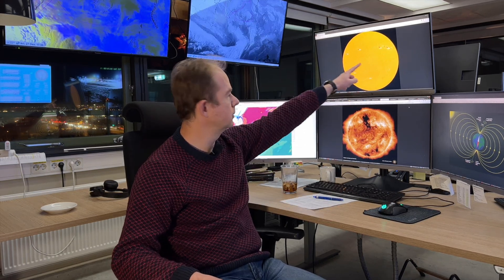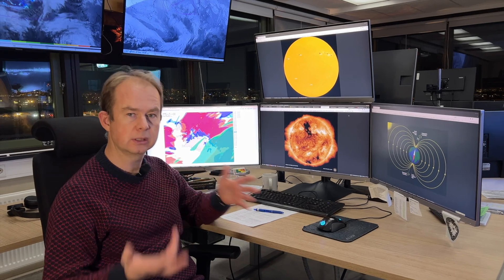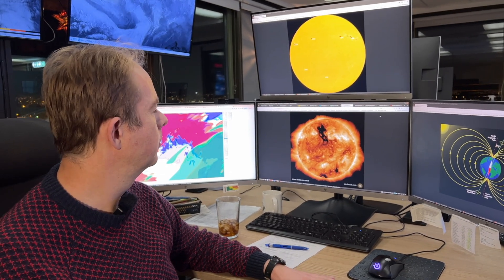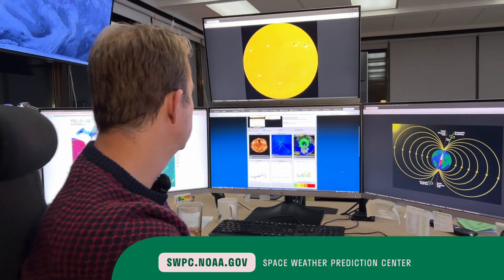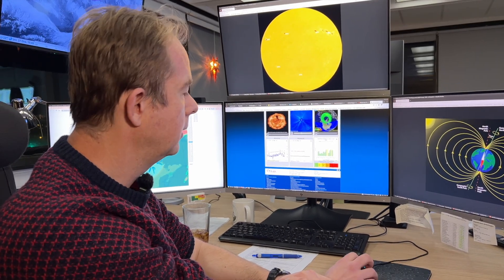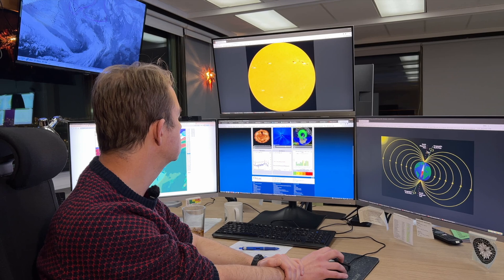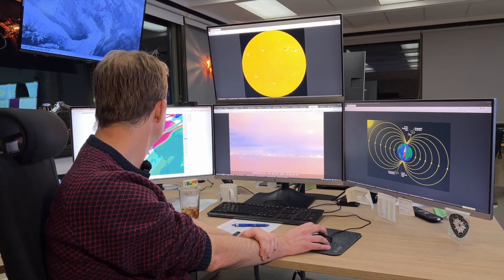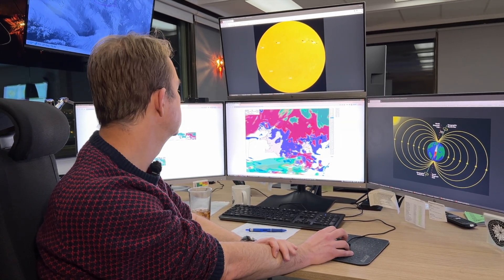Ask An Expert: How do the northern lights work? (with dancing)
How do the northern lights work? The Reykjavík Grapevine turned to Marcel de Vries, a meteorologist at the Icelandic Met Office, for all the red hot details about solar radiation, sunspots, optimal viewing conditions and so much more. Oh, and he dances.

Read the "Ask An Expert" column in the January 2023 issue of the Reykjavík Grapevine for our interview with Marcel

The Reykjavík Grapevine is an alternative monthly magazine, bringing you all the news and views on Icelandic society, music, travel, culture and more.